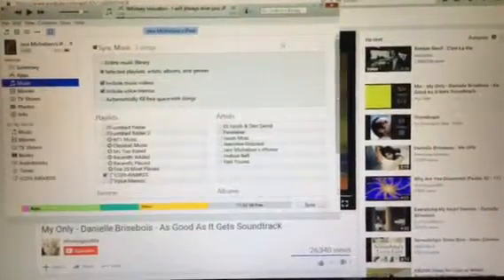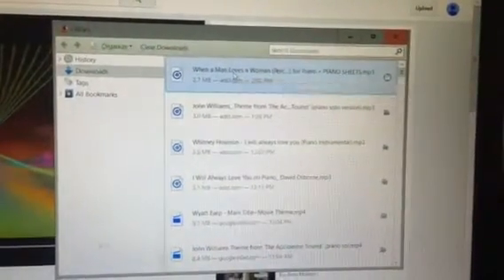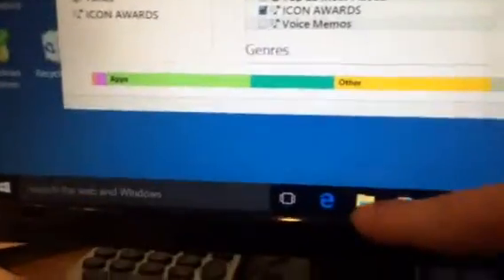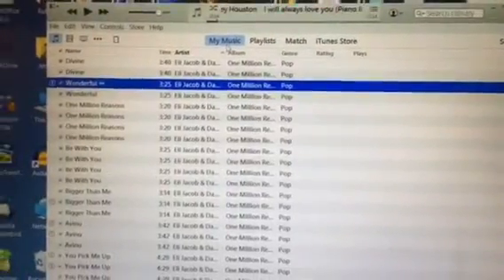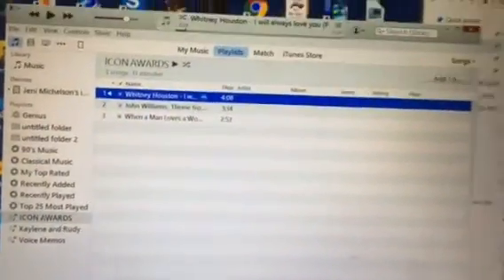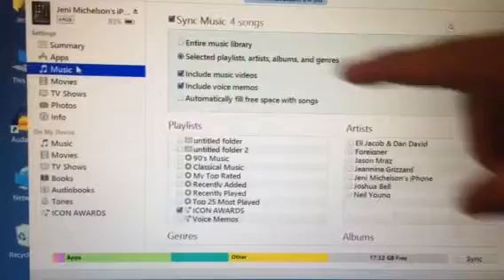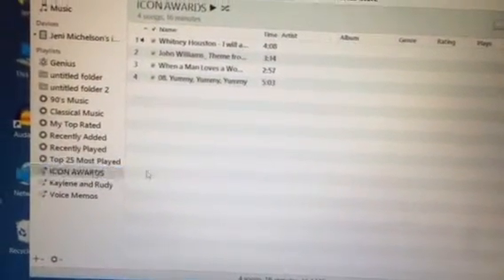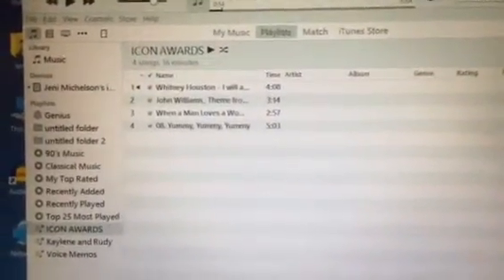Jeni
how toast